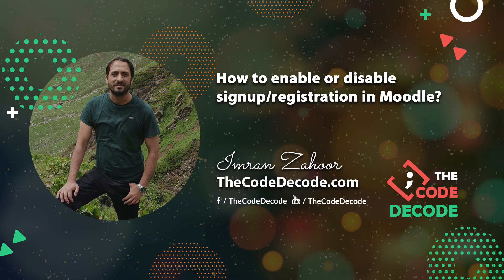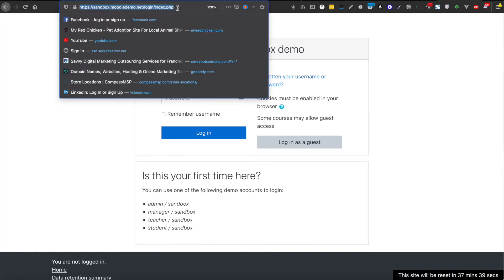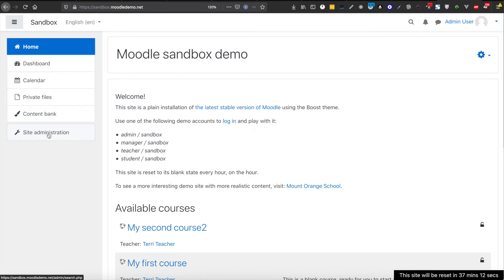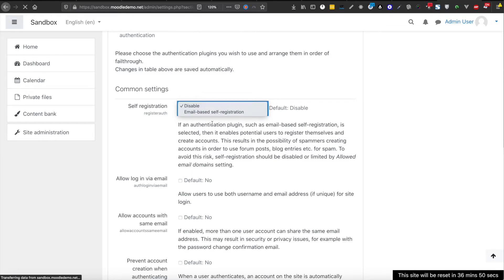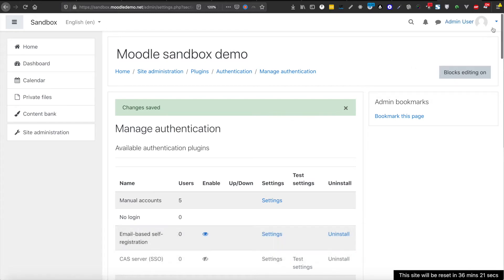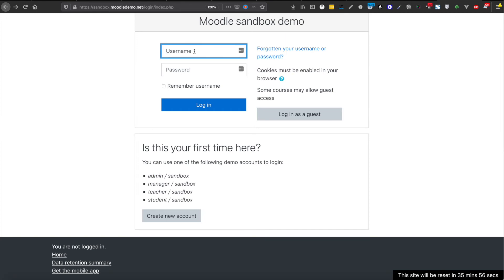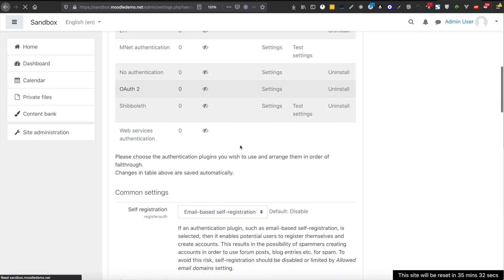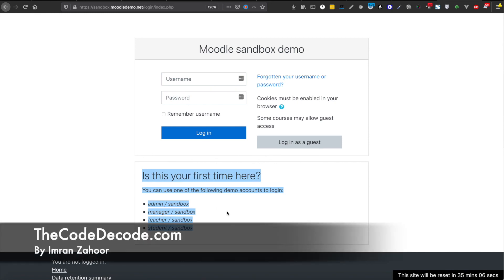How to enable and disable signup or registration in Moodle?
Enable or disable Moodle registration